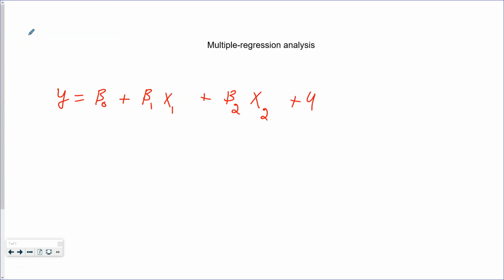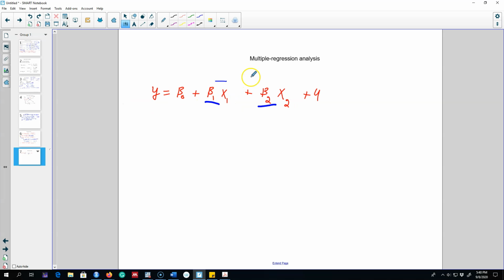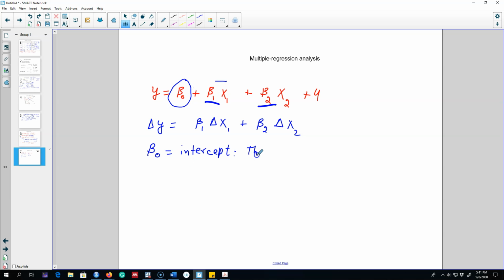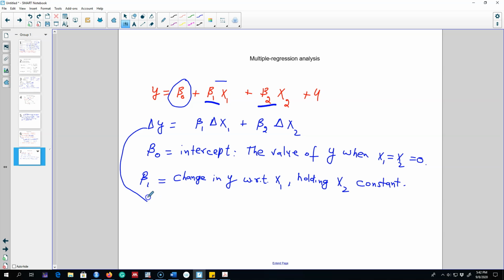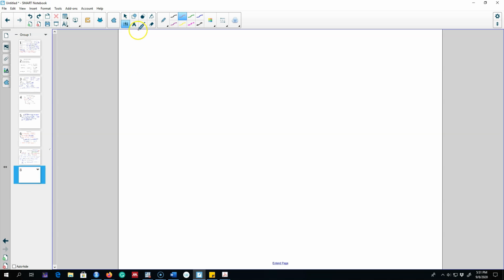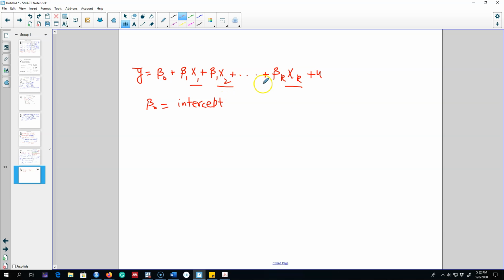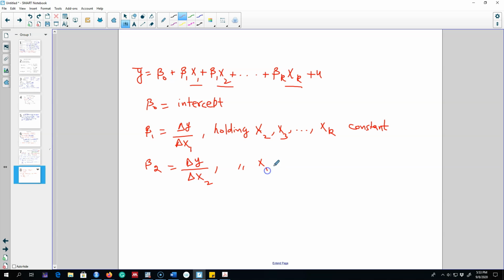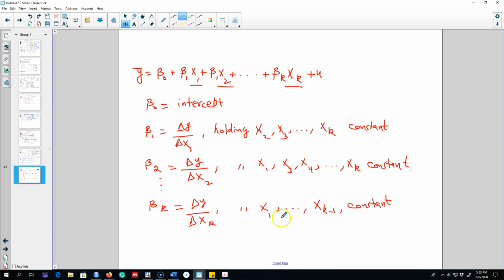5.8: Multiple linear regression model interpretation of coefficient values